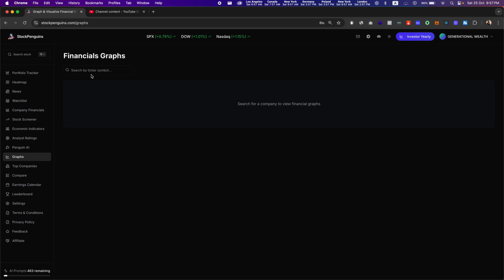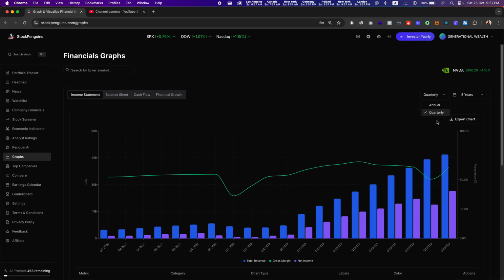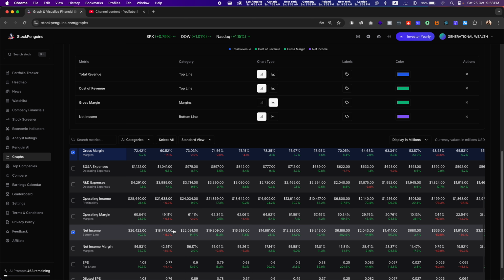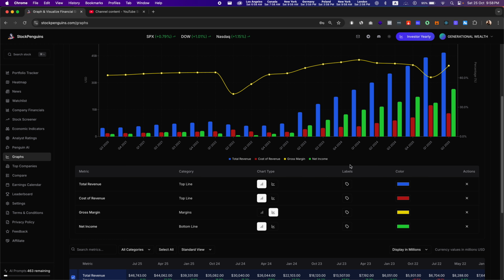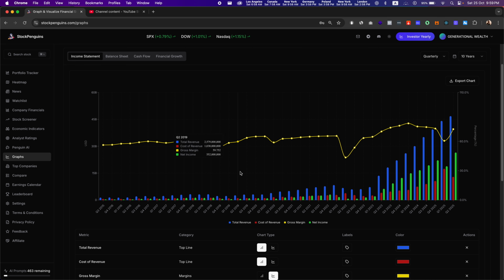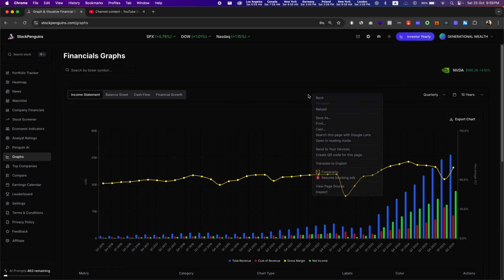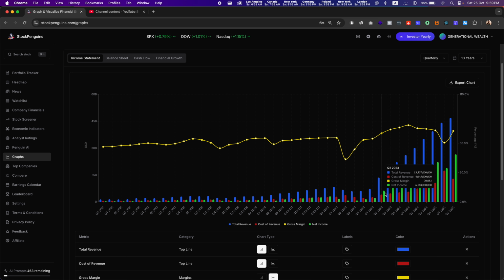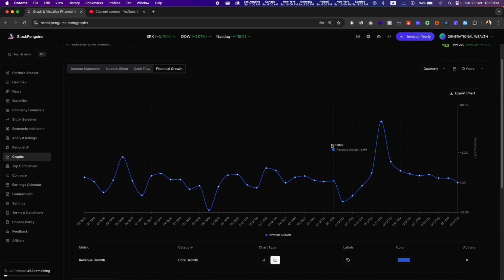How to analyse NVDA Growth Rates & Stock Financials